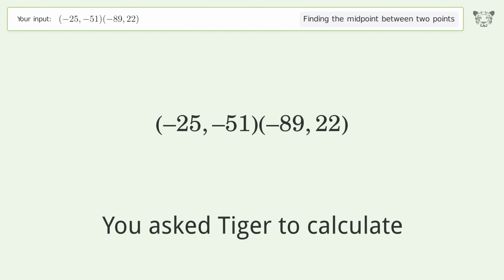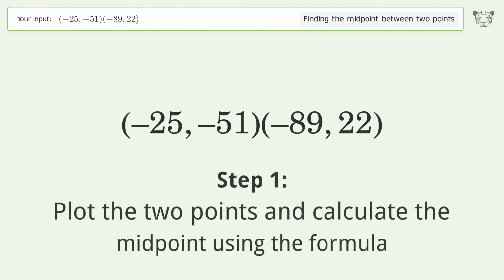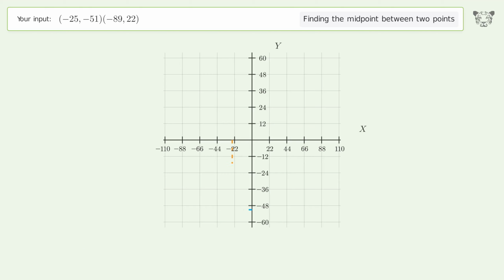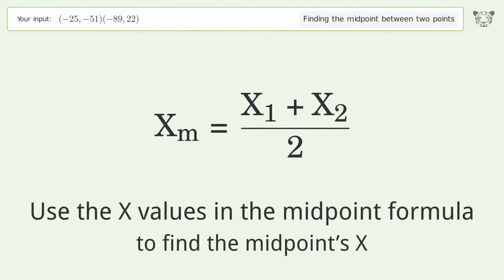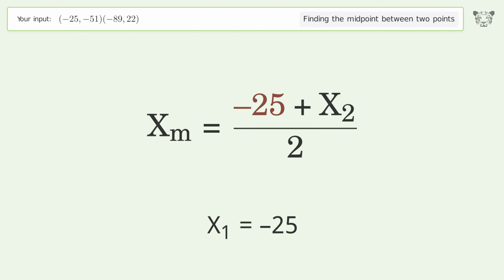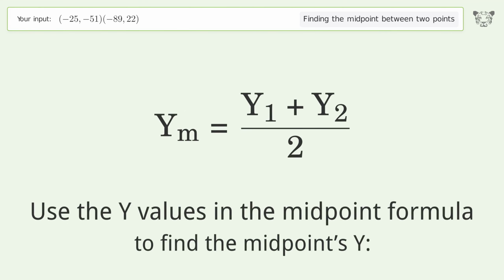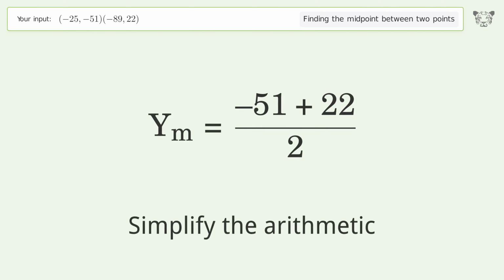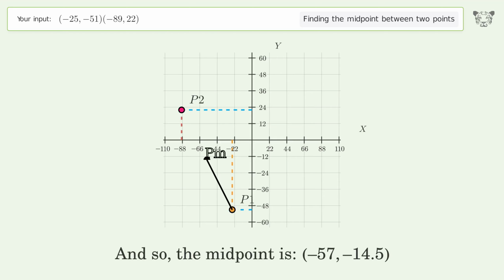Find the midpoint between two points p1 (-25,-51) and p2 (-89,22): Step-by-Step Video Solution